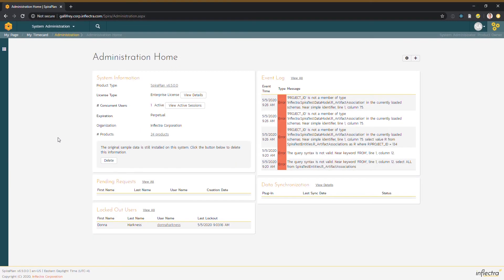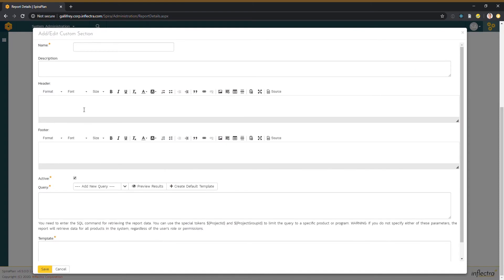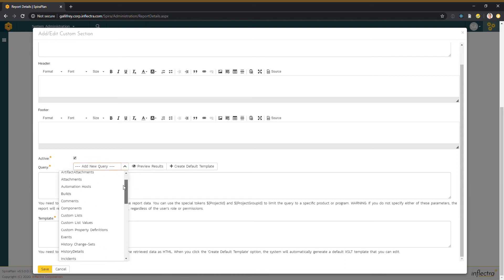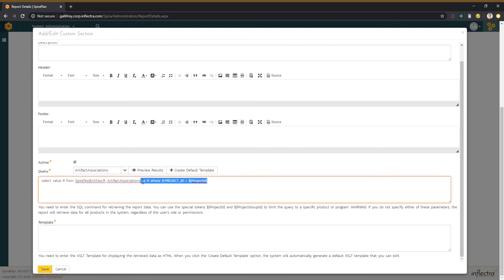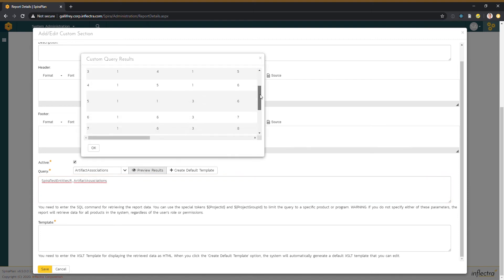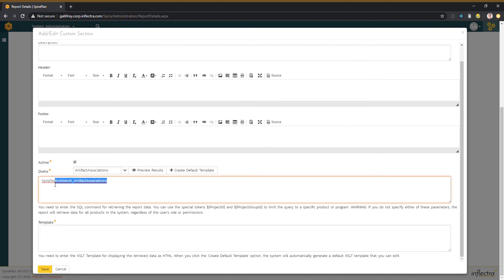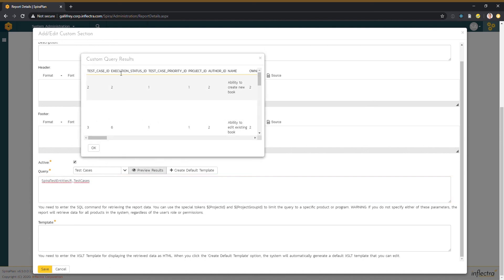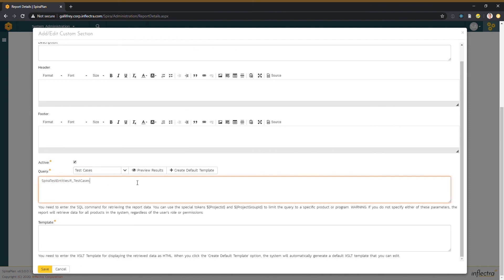SpiraPlan: What fields are there for custom reports?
In this video we show how to find the table and field names for everything you can use for creating your own custom reports in SpiraTest, SpiraTeam, or SpiraPlan